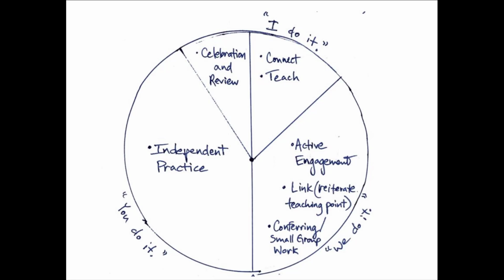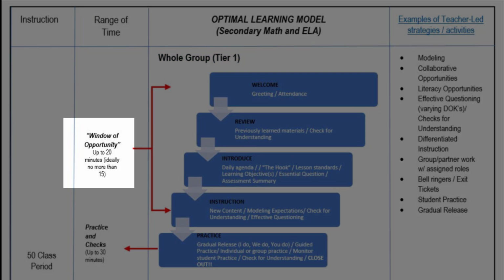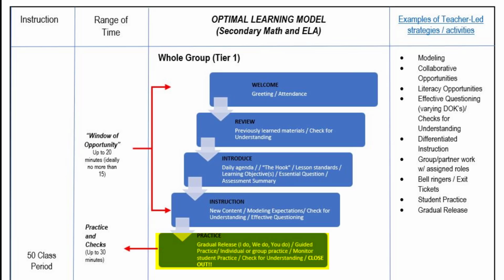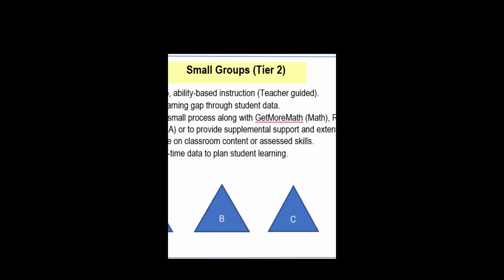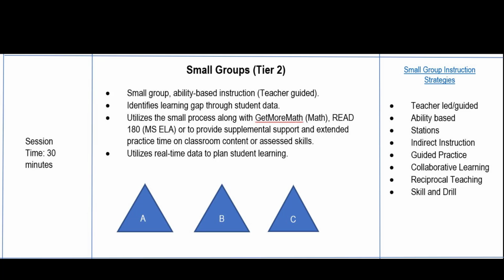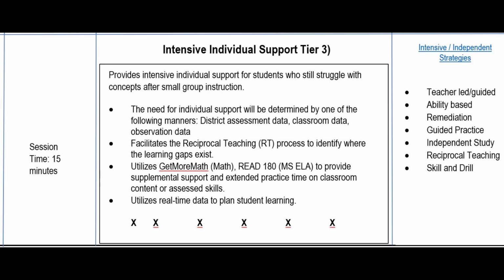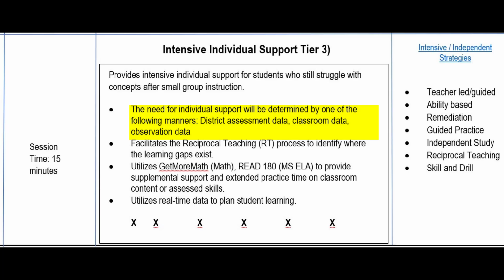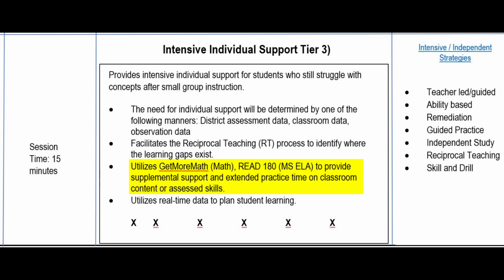Secondary Optimal Learning Model FWVA